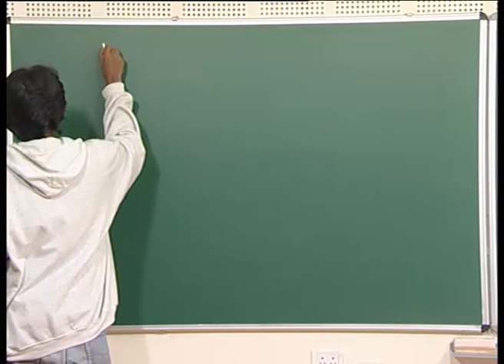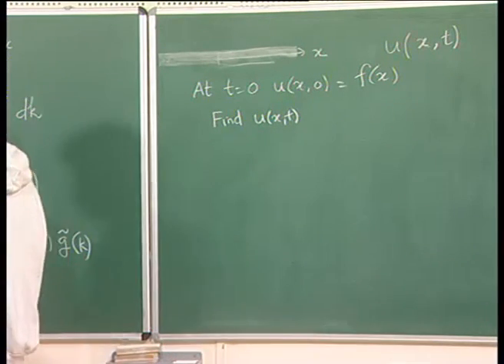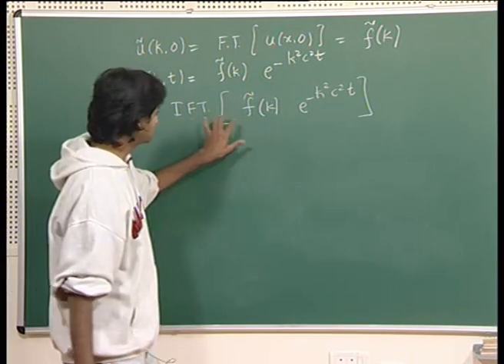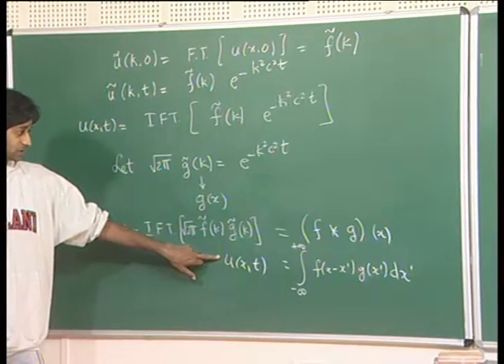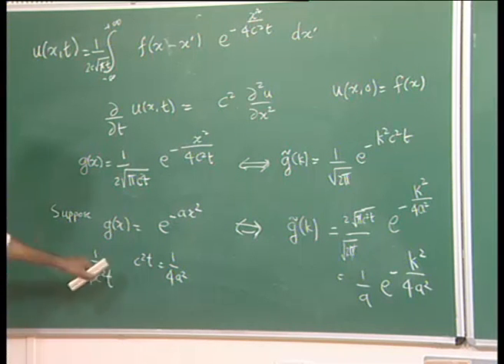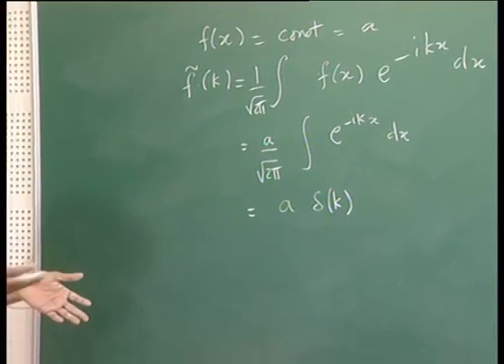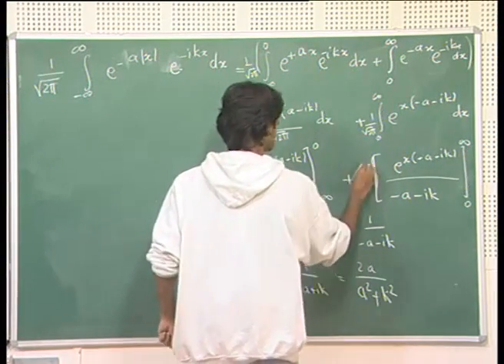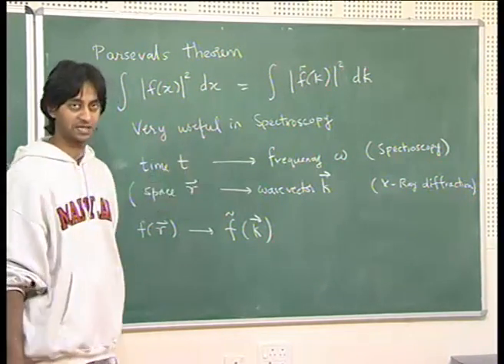Mod-01 Lec-23 Mathematics for Chemistry